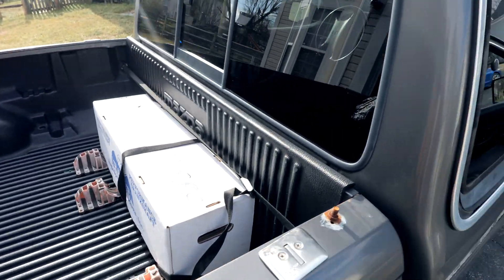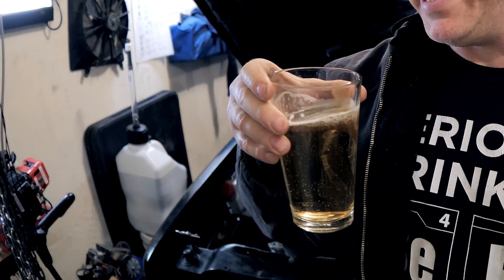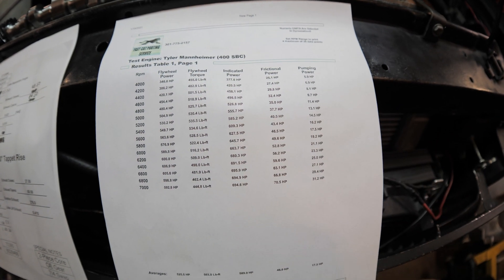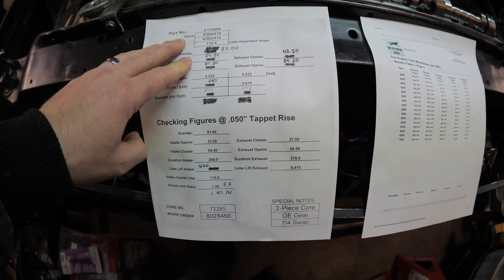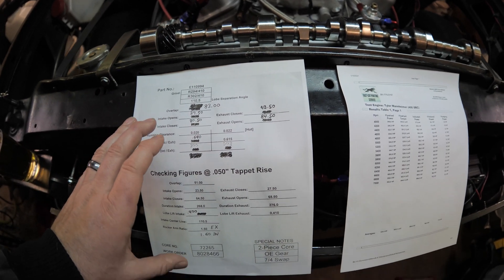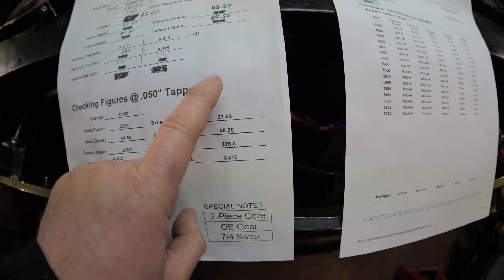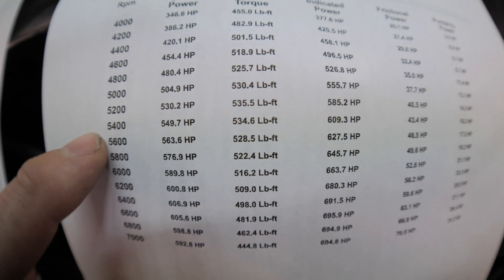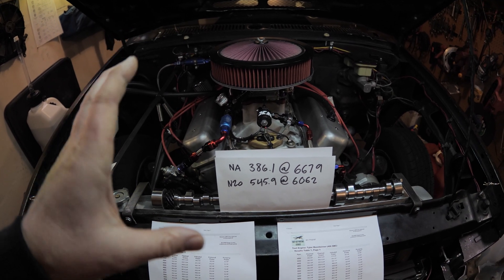Solid Roller Street cam 400 CID SBC build with Dyno Sim horsepower / HP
Dennis with Fast Cat cylinder heads is a wizard when running cam numbers to produce some surprisingly accurate real-world horsepower from a Dyno simulation. After running the 357ci LT1 on the hub dyno the peak and horsepower numbers were pretty much spot on with his simulation.

Plus, I finally get to share the official cam card for the new 400 CID SBC build!

Dynomation 6 was used for the calculations.